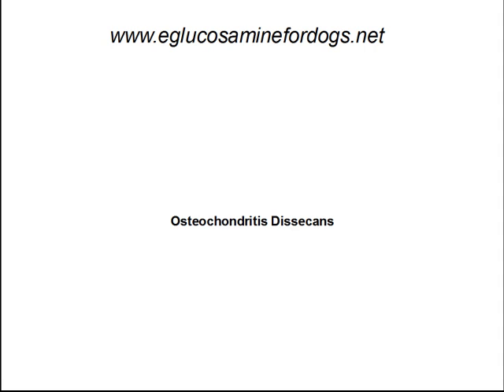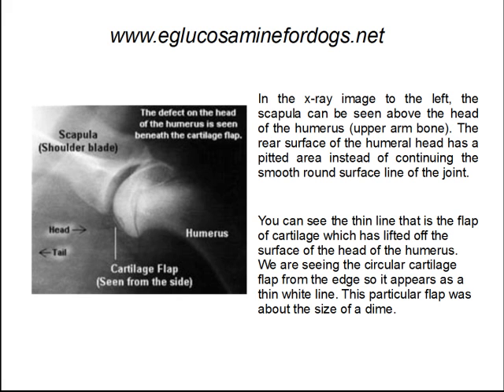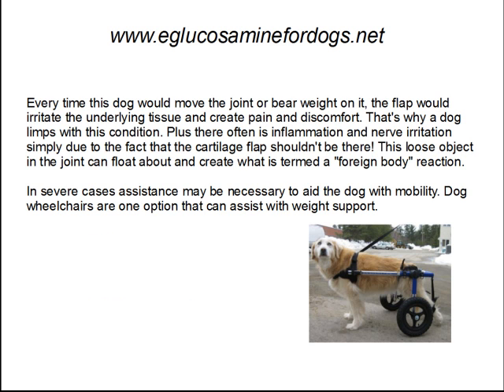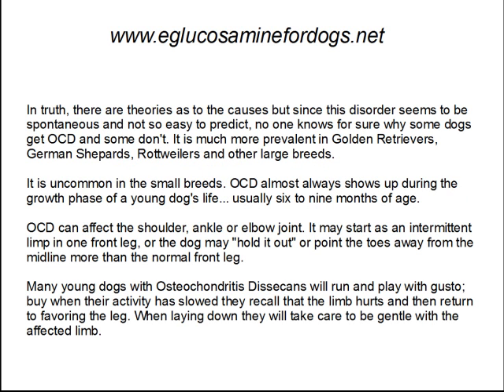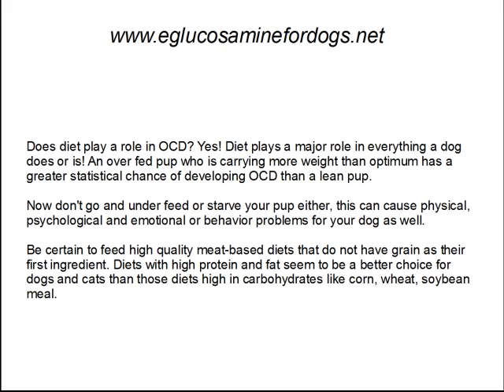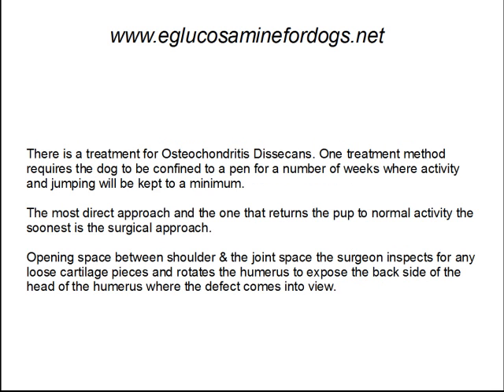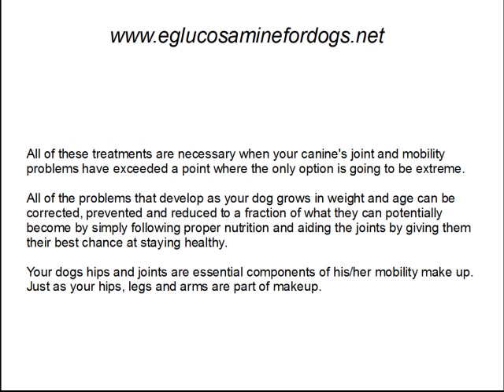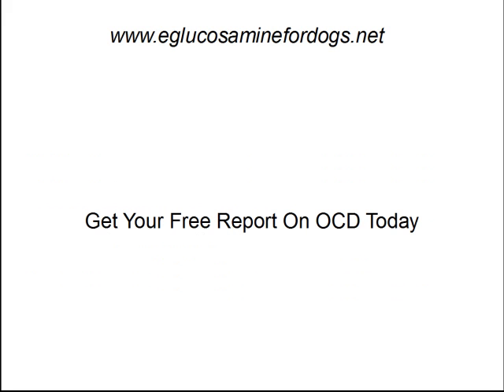Osteochondritis a common hip problem in dogs